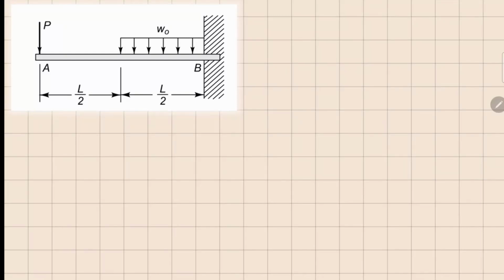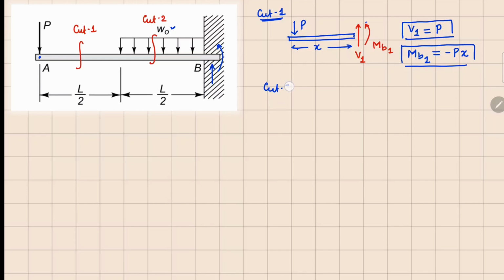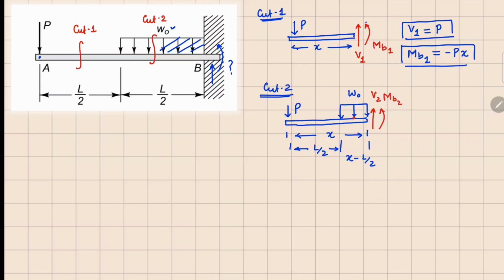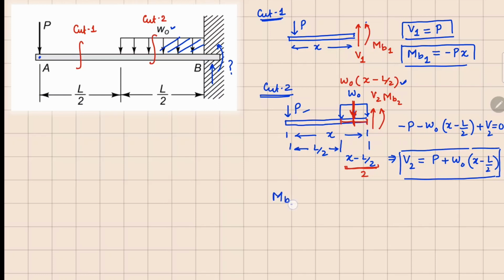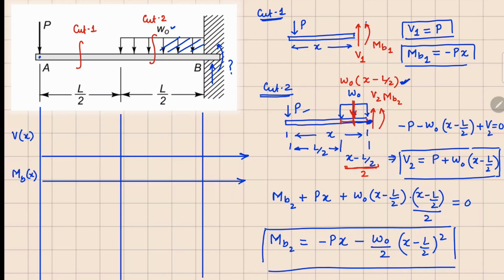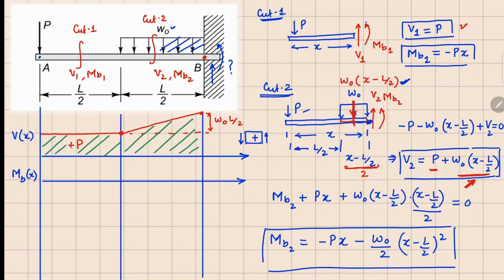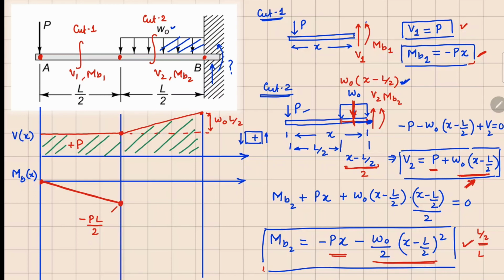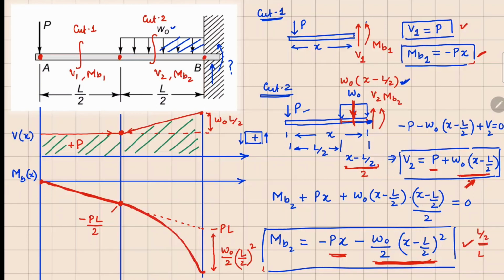Problem 3.12 || Forces & Moments in Slender Members | Mechanics of Solids | Crandall, Dahl, Lardner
Point Load
SFD
BMD
UDL
Solid Mechanics
Applied Mechanics